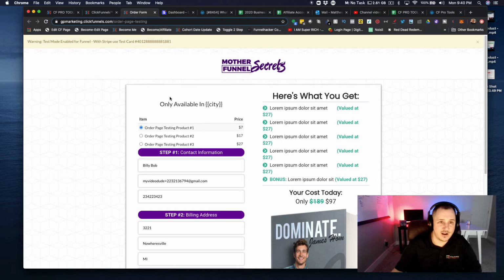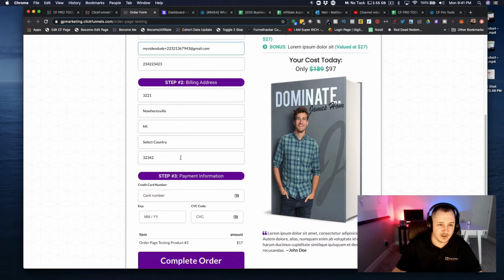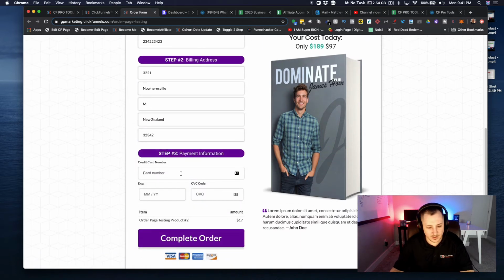OTO Grouped Products :: Demo and Install Guide :: CF Pro Tools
-- this add-on script allows you to group different products together on an OTO page.

Can be used to create shipping products to associate with your OTO products.

You could use this add-on to create a forced continuity program to offer in addition to the program you are selling, that is one of the oldest continuity techniques in the book and this add-on would make it seamless to charge a single fixed price product AND a subscription product!

-- start using the perfect companion app for ClickFunnels now, CF Pro Tools by Jaime Smith!